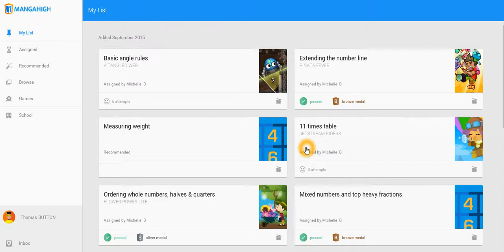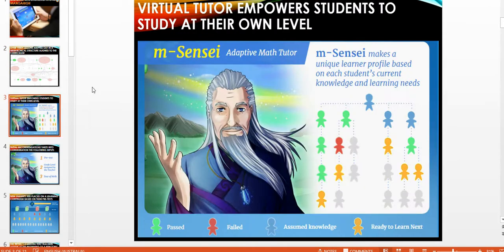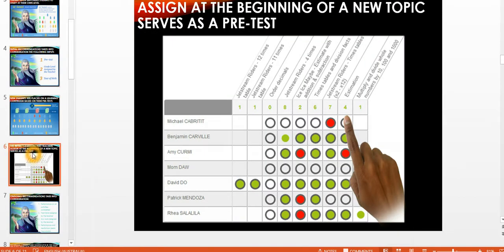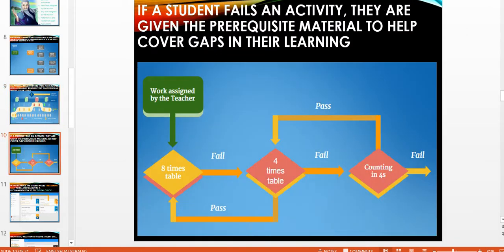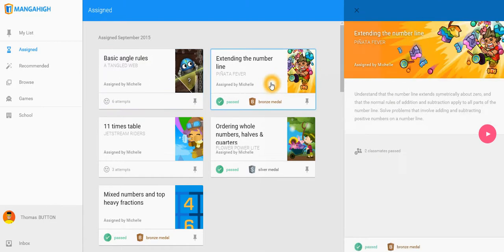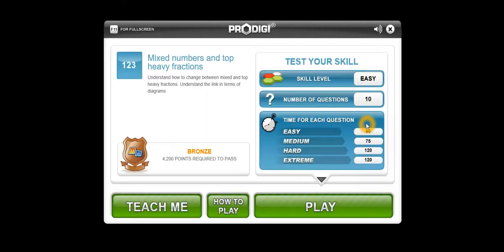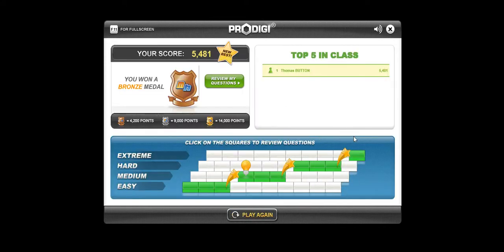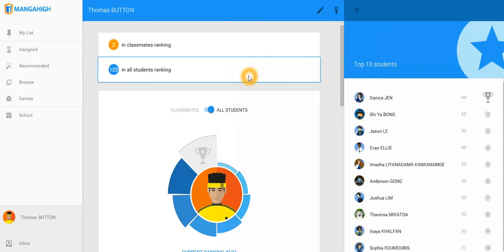Students Getting Started on Mangahigh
How students access and experience Mangahigh. Competitions. Leaderboards. Explore the full curriculum available. Pin and customise tasks.